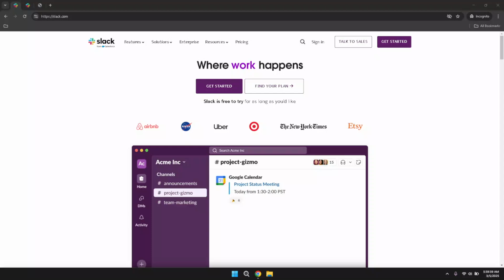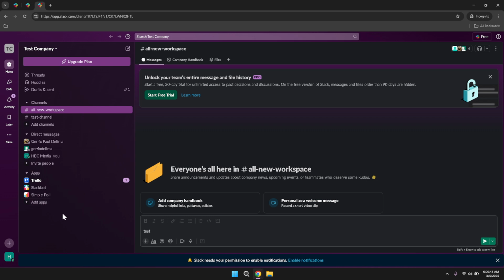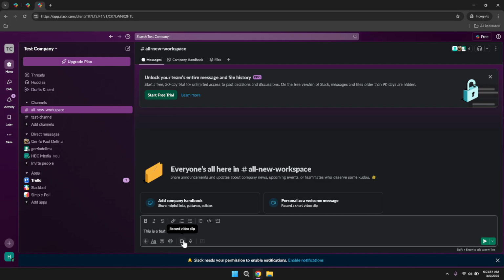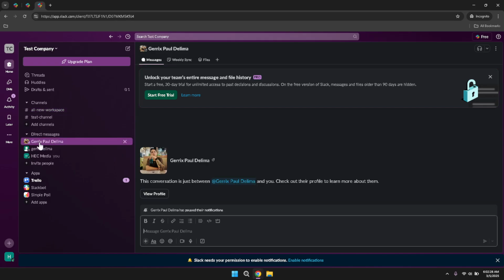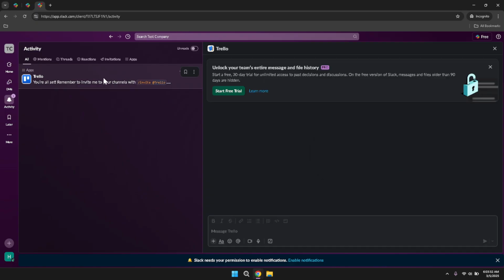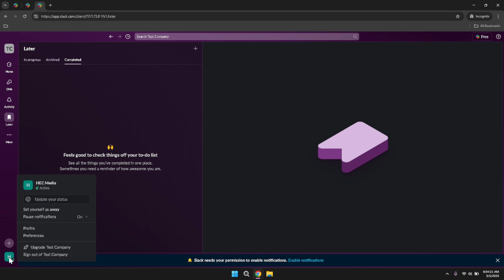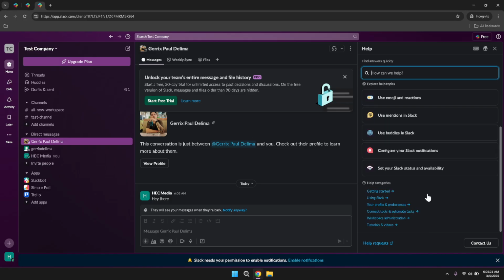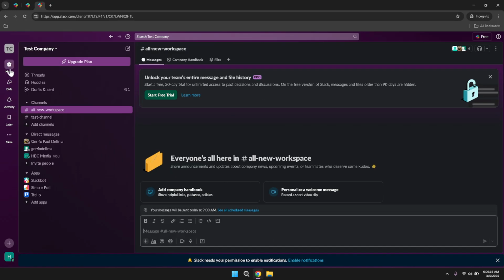Slack Tutorial for Beginners [Full 2025 Guide]